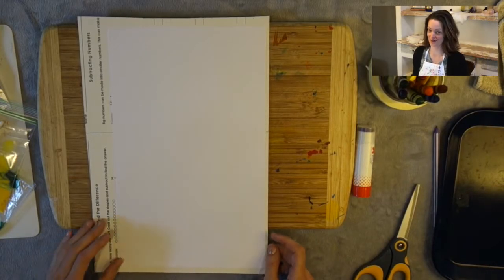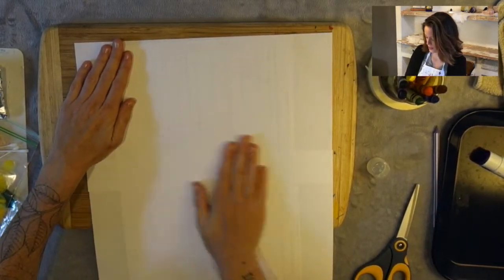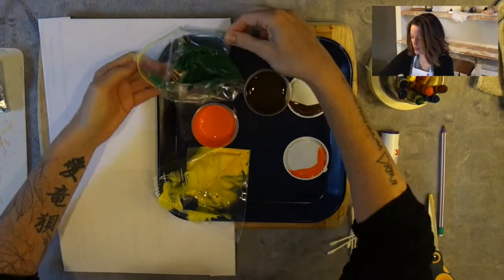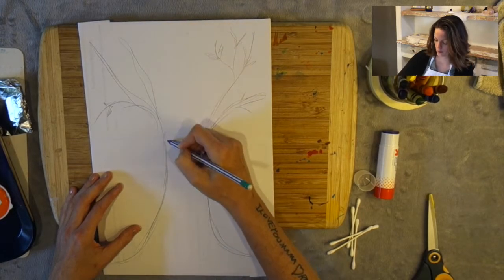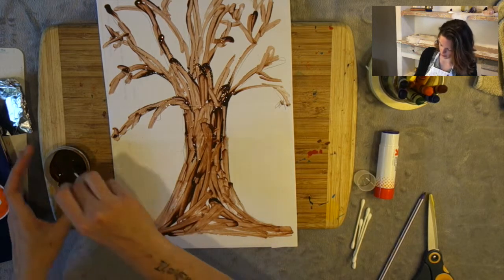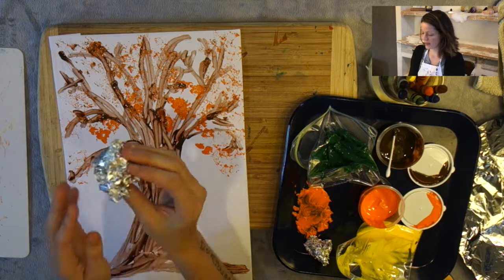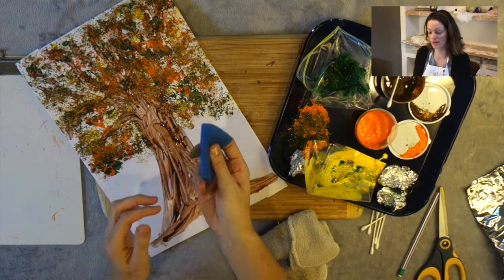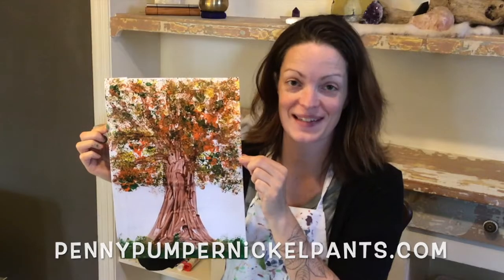Craft: Painted fall tree